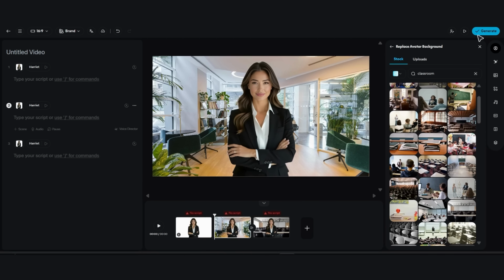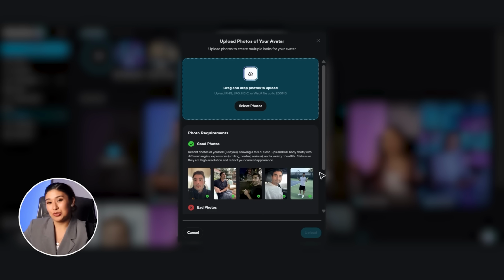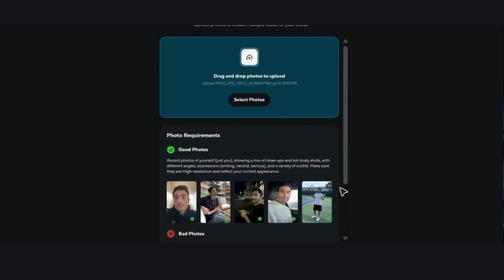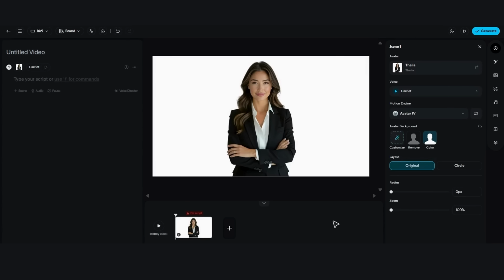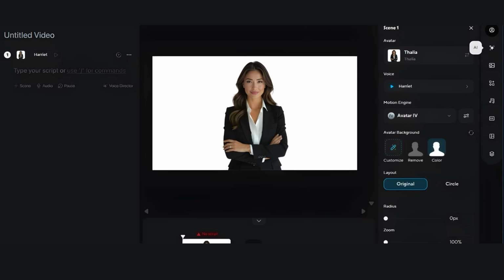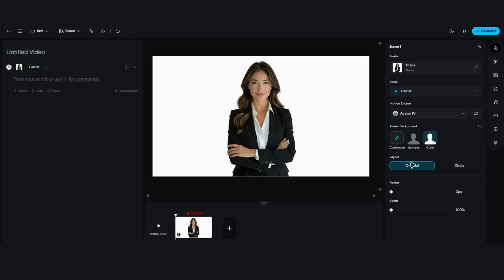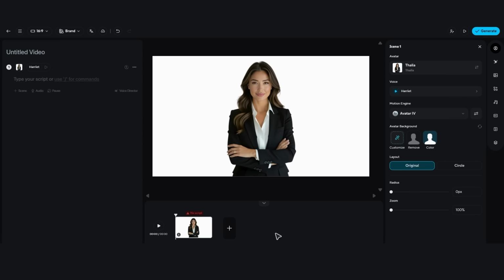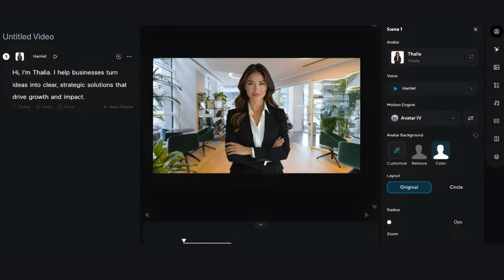How to Create Talking Avatar with AI (Step by Step 2026)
In this video, I walk you step by step through the exact process of how to create talking ai avatar with lip sync with HeyGen, even if you’ve never used AI video tools before. 👉 Start creating your own talking AI avatar with HeyGen

This is one of the easiest and most powerful ways to create videos without filming yourself — perfect for YouTube, Instagram, TikTok, ads, online courses, and business presentations.

In this video, you’ll learn:

How to create a realistic AI avatar in HeyGen

How to choose the best AI voices for natural speech

How to generate perfect lip-sync from text

How to customize backgrounds, scripts, and layouts

How to export high-quality talking avatar videos

Real use cases to save time, scale content, and stay consistent

Who this tutorial is for:

✔ Online businesses & startups
✔ Coaches, educators & marketers
✔ Anyone who wants professional videos without a camera

You don’t need:
❌ A camera
❌ A microphone
❌ Editing experience
❌ On-camera confidence

If you want to save hours of filming, create content faster, and still look professional, HeyGen is one of the best AI tools you can use right now.

📌 Chapters
00:00 Why talking avatars are changing content creation
00:XX Creating your HeyGen avatar
00:XX Adding voice & lip-sync
00:XX Customizing your video
00:XX Exporting & final results

💬 COMMENT “HEYGEN” if you want more HeyGen tutorials

This video is perfect if you’re looking for AI video creation, talking avatars, faceless content, YouTube automation, or AI tools for creators in 2026.